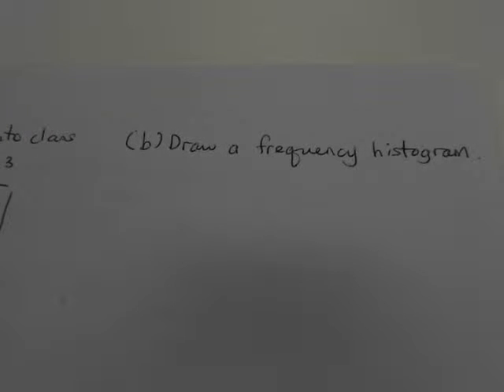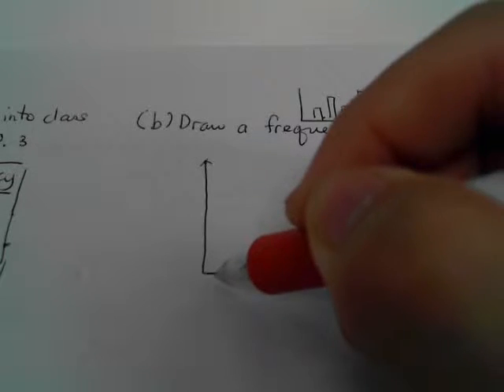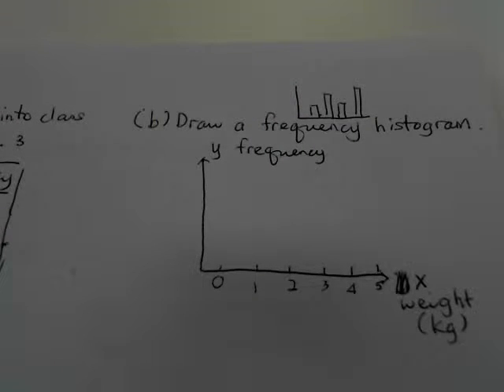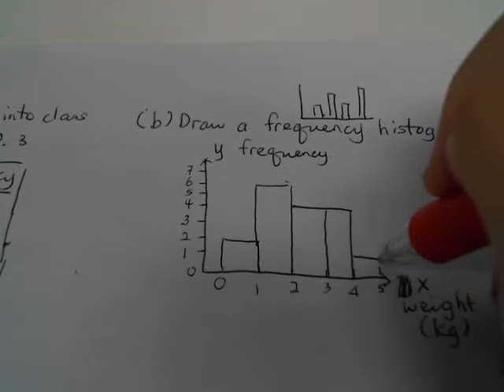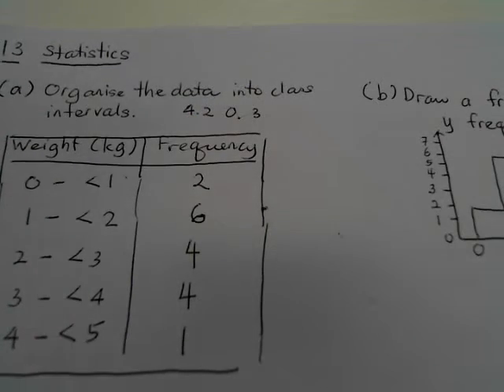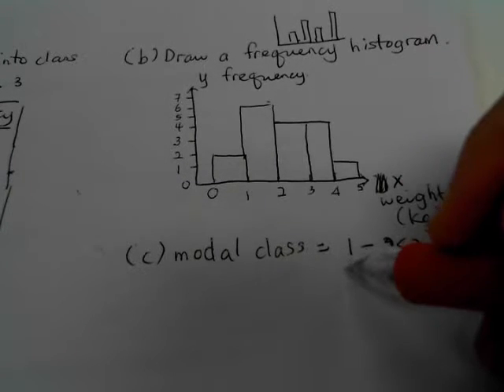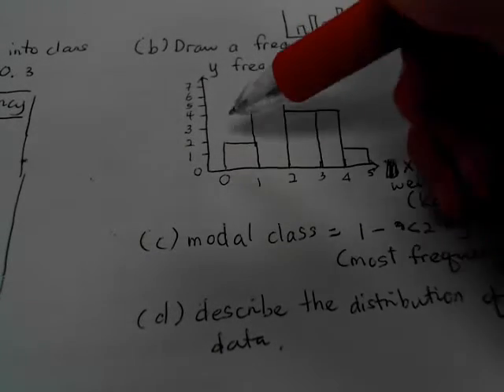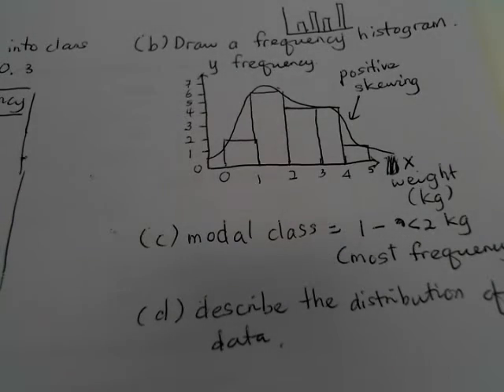(24-10-2014) Chapter 13 Statistics Lesson 6 Part 2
The continuation from Part 1.

The example used in class was:

The weight of parcels on a particular day from a post office was recorded, in kilograms:

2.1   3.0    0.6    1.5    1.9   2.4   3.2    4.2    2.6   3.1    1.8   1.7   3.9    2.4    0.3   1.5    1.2